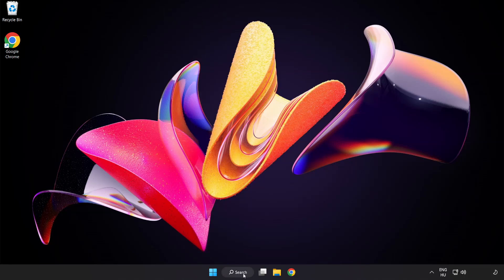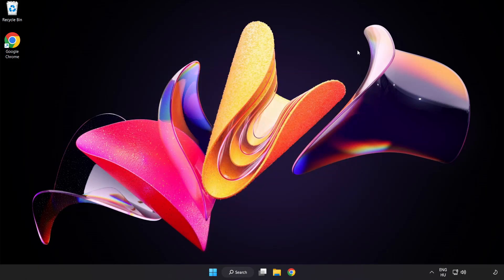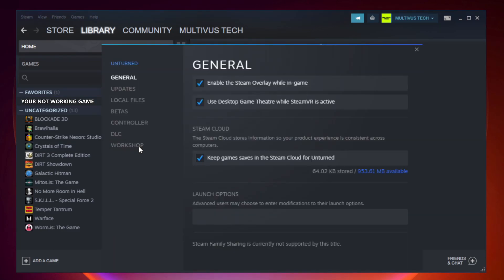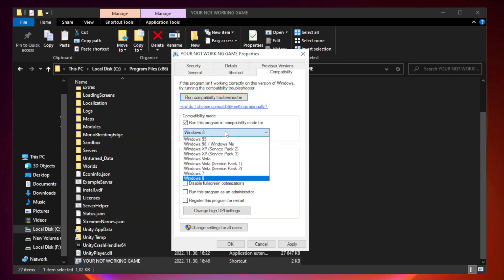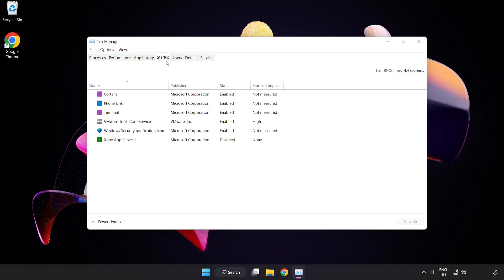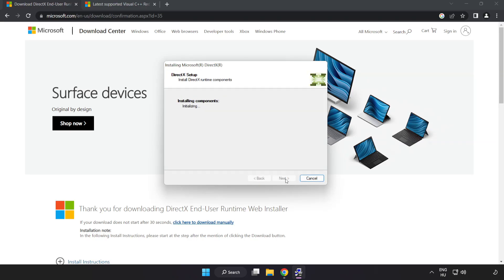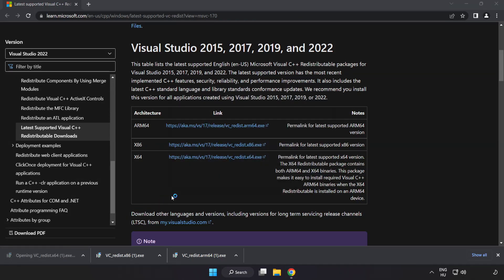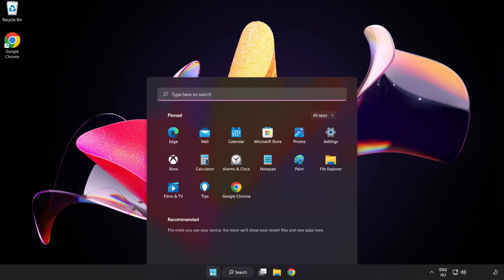How to FIX Assassin’s Creed Origins Black Screen!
I'm going to show How to FIX Assassin’s Creed Origins Black Screen Issue!